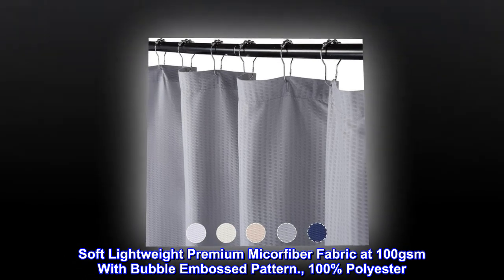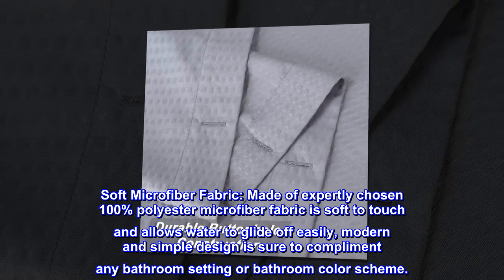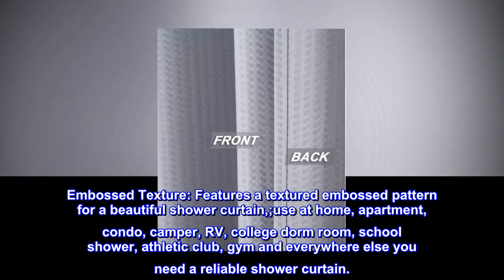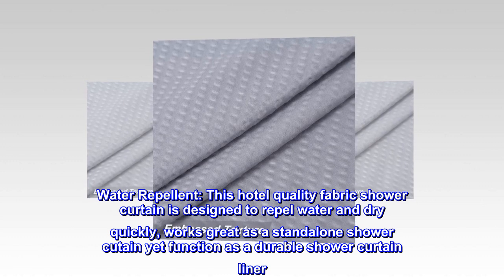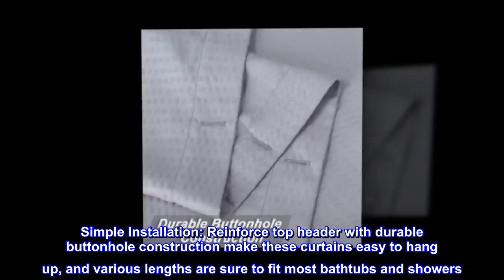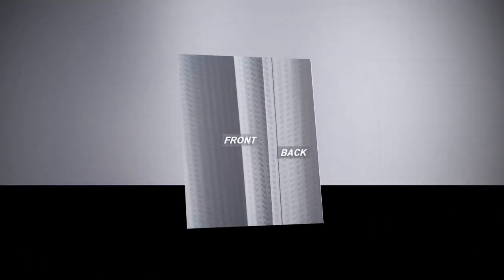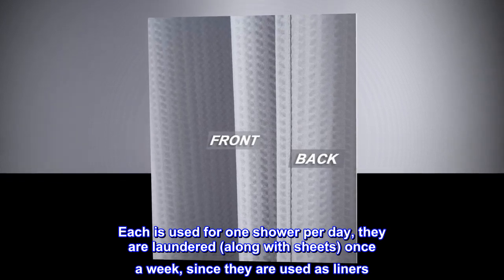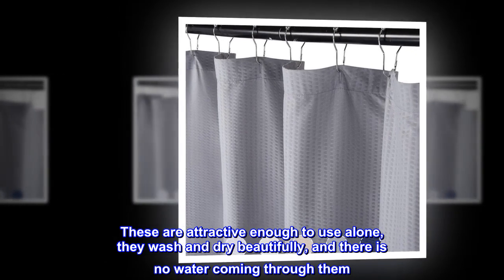CAROMIO Shower Curtain, Water Repellent Soft Microfiber Fabric Shower Curtain or Liner for Bathroom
Soft Lightweight Premium Micorfiber Fabric at 100gsm With Bubble Embossed Pattern., 100% Polyester
Imported
Soft Microfiber Fabric: Made of expertly chosen 100% polyester microfiber fabric is soft to touch and allows water to glide off easily, modern and simple design is sure to compliment any bathroom setting or bathroom color scheme.
Embossed Texture: Features a textured embossed pattern for a beautiful shower curtain,;use at home, apartment, condo, camper, RV, college dorm room, school shower, athletic club, gym and everywhere else you need a reliable shower curtain.
Water Repellent: This hotel quality fabric shower curtain is designed to repel water and dry quickly, works great as a standalone shower cutain yet function as a durable shower curtain liner. Protect your bathroom floors and keep the water in the shower with our Water Repellent Microfiber Shower Curtain.
Simple Installation: Reinforce top header with durable buttonhole construction make these curtains easy to hang up, and various lengths are sure to fit most bathtubs and showers. (12 curtain hooks not included)
Easy Care: Machine wash cold with like colors; Do not bleach; Tumble dry low and remove promptly; Do not iron.

Working Well for Us
So far, I have ordered two of these, both embossed and cream colored, one for each bath. Each is used for one shower per day, they are laundered (along with sheets) once a week, since they are used as liners. If I forget to wash the liners each week, the one in the smaller bath sours. Since mine are light colored, adding a little bleach in the wash takes care of the odor. These are attractive enough to use alone, they wash and dry beautifully, and there is no water coming through them. Wish they came in chocolate or dark brown!